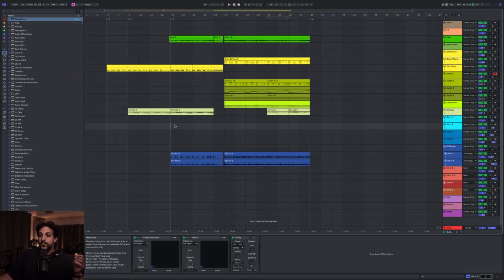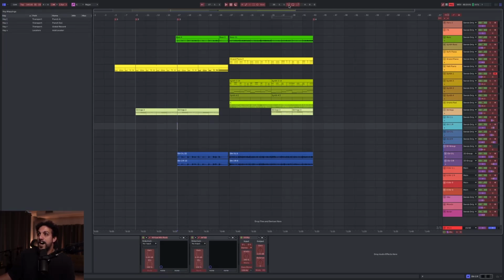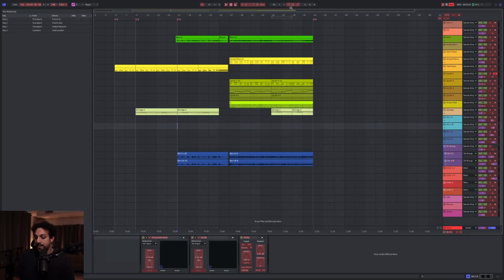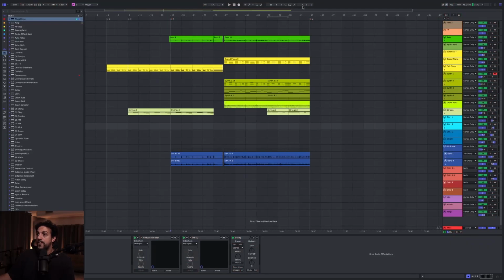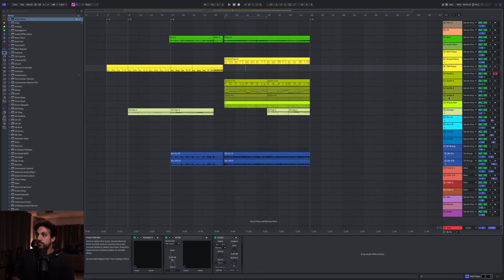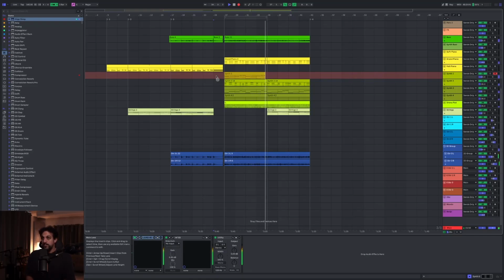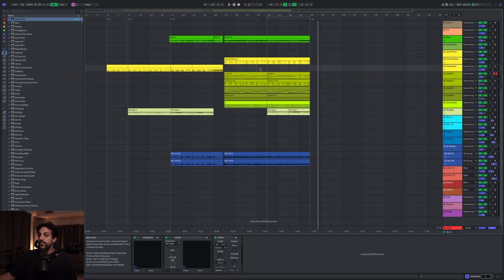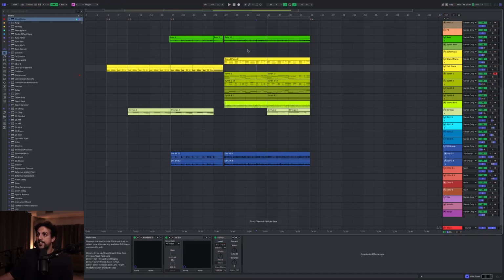Faster Recording in Ableton Live 12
Use this Punch In/Out feature with custom key mappings to speed up your audio and MIDI recording workflow in Ableton Live 12